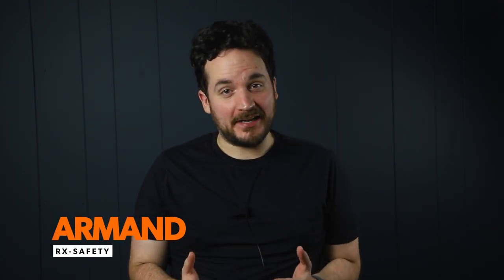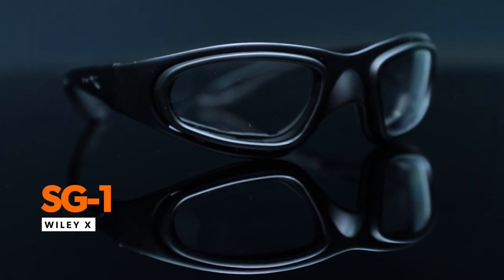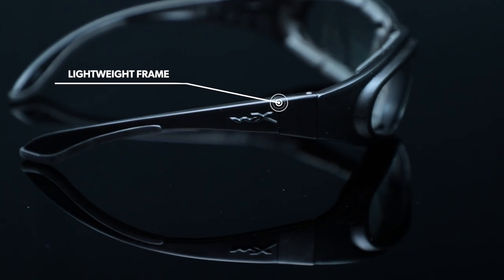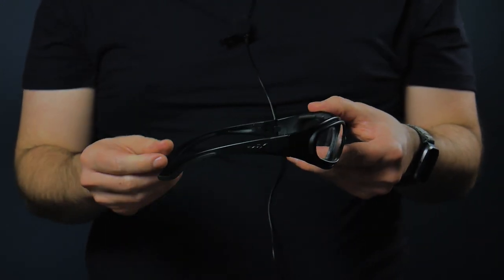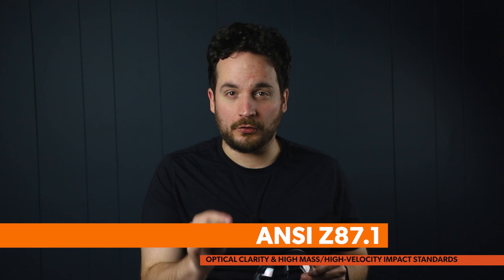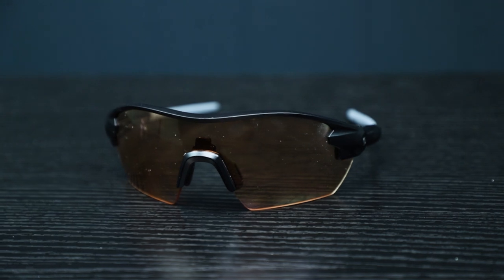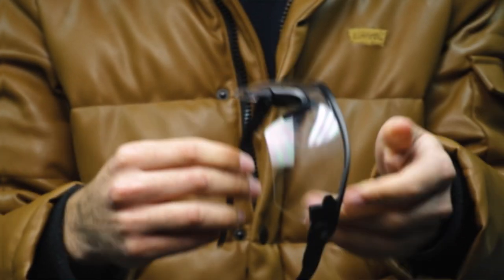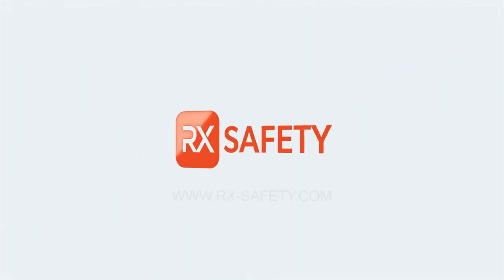The Advantages of Safety Glasses Replacement Lenses | RX Safety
In this video we are showing some of our best-selling safety glasses with replacement lenses and talking about their advantages. Safety glasses with replacement lenses have adaptability and flexibility as their second nature, because having different lenses allow you to have both regular safety glasses or safety sunglasses in the same product. A great choice is the Wiley X SG-1. These safety goggles have a lightweight frame designed to eliminate tunnel vision, keeping the view unobstructed. Their changeable lenses include a Facial Cavity that protects the eyes from dust and dirt. Plus, the Wiley X-SG-1 meets MIL-PRF-32432 ballistic safety standards, as well as ANSI Z87.1 optical clarity and high mass/high-velocity impact standards. Another amazing option is the Geardo safety glasses, which combine extreme comfort in an ultra-lightweight safety glasses frame. Made of TR-90 nylon, they feature adjustable rubberized nose pads and temple bars for a secure fit. These safety glasses replacement lenses are available in four different colors: clear, dark gray, yellow, and orange, which gives you four safety glasses in one. Plus, the Geardo is ANSI Z87+ high impact approved for optimal protection.